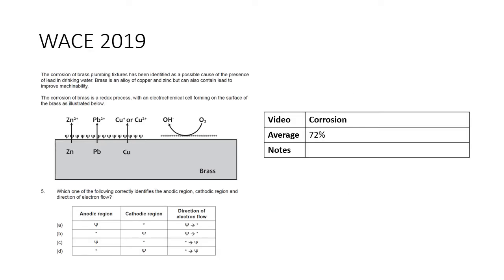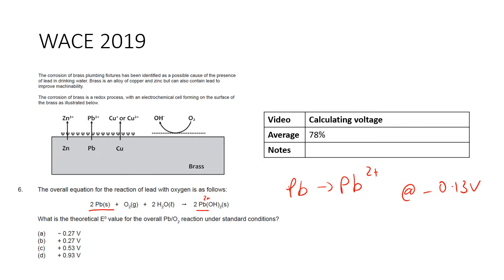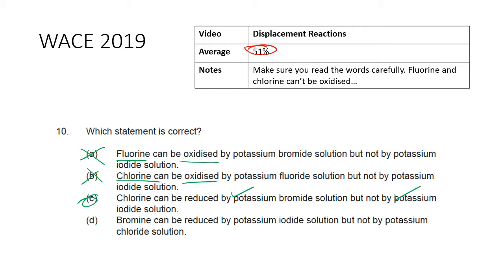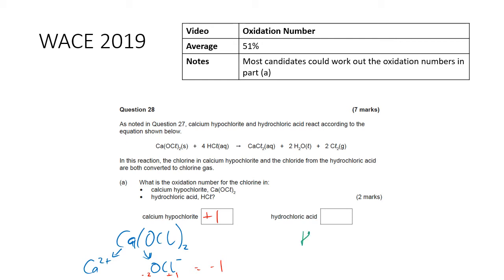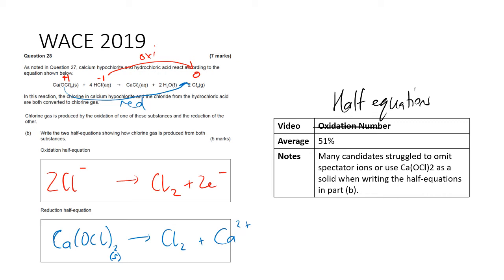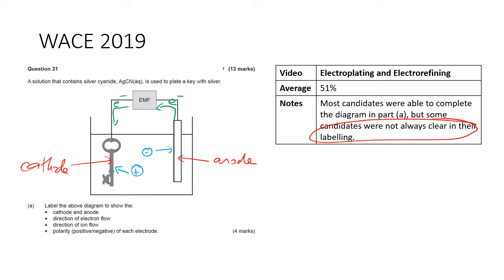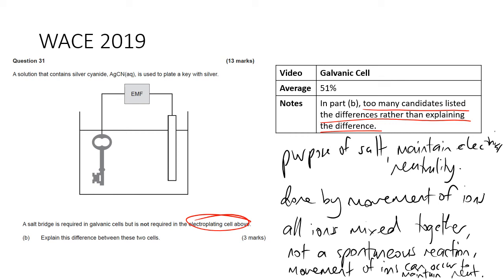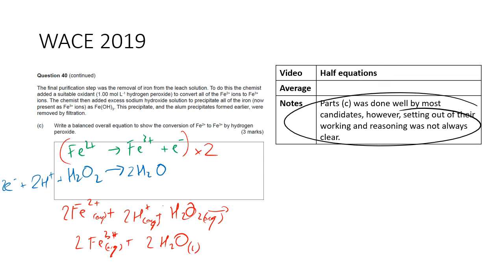Redox - WACE Exam Questions 3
Year 12 WACE Chemistry - Redox - WACE Exam Questions 2019